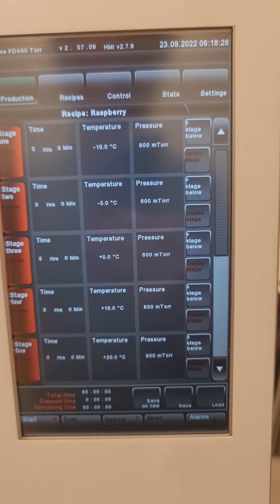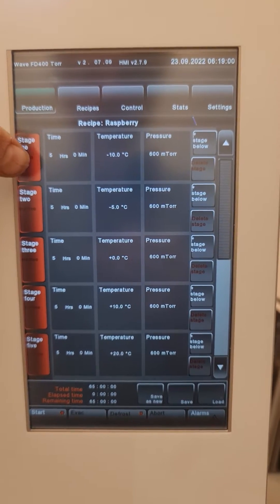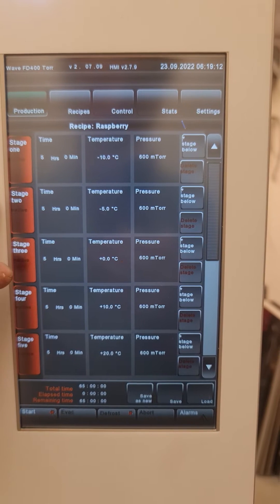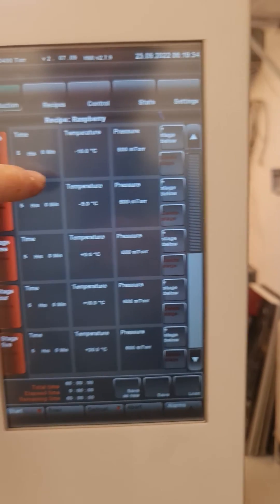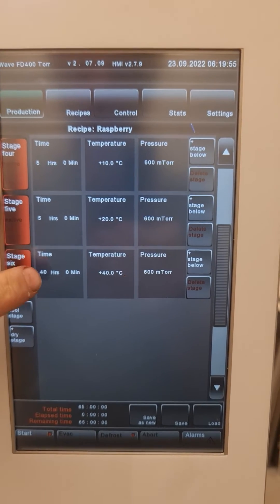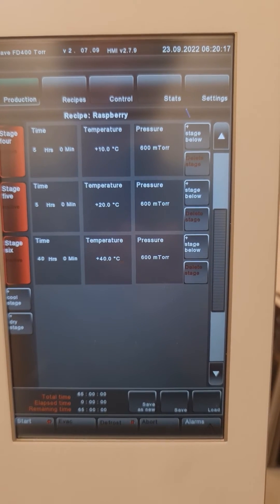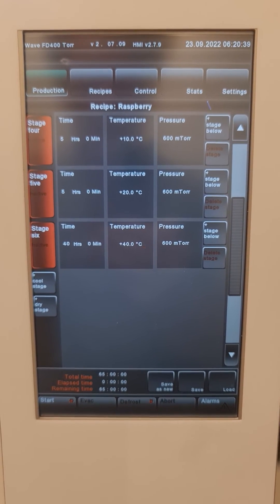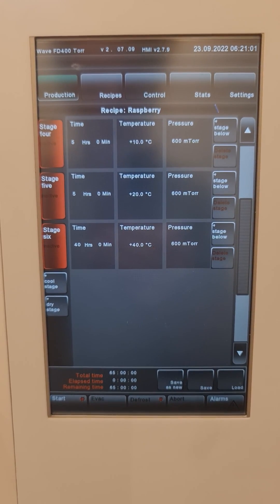WAVE FD260 & FD400 series First steps in drying (production)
How to create a first recipe to dry any water based material and how to optimize it